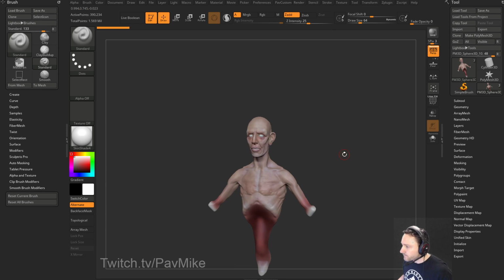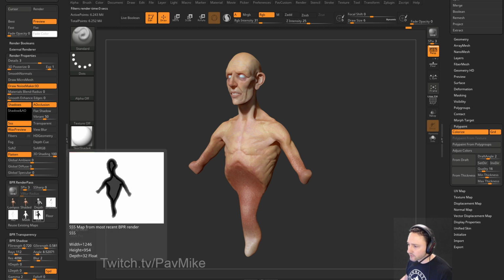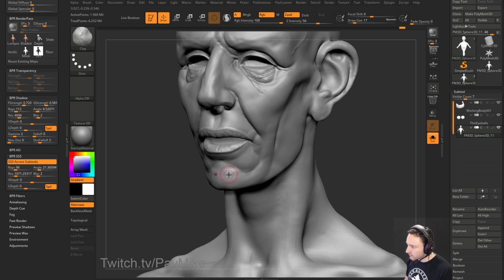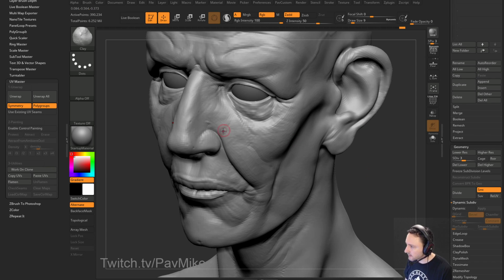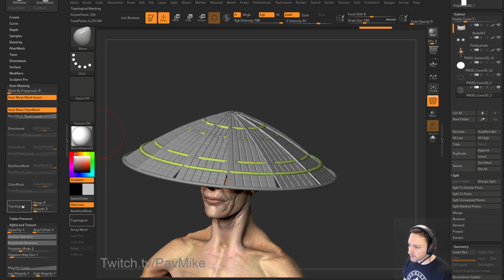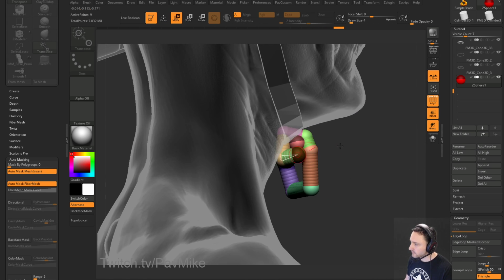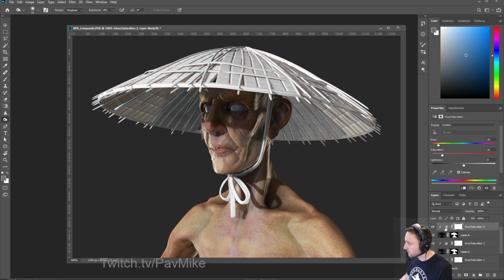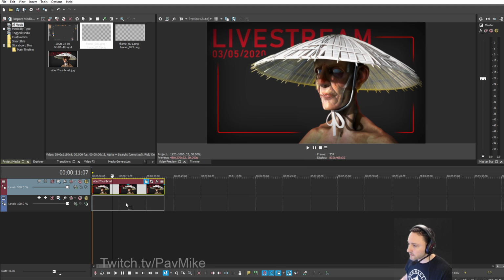Livestream 03/05/2020 - Skin texturing and detailing, bamboo hat making, and more!